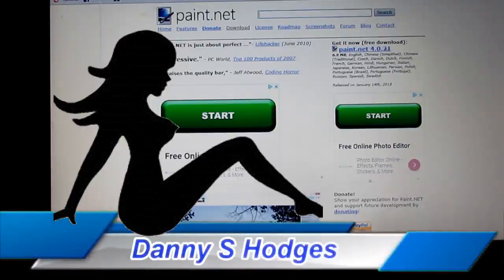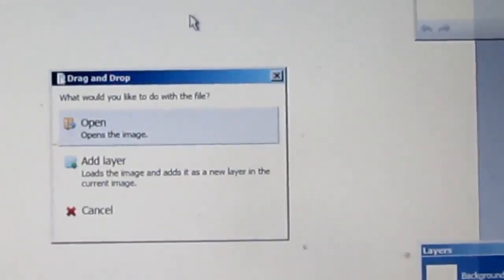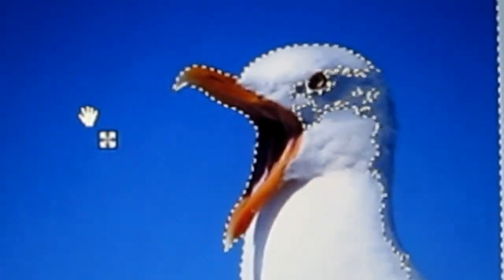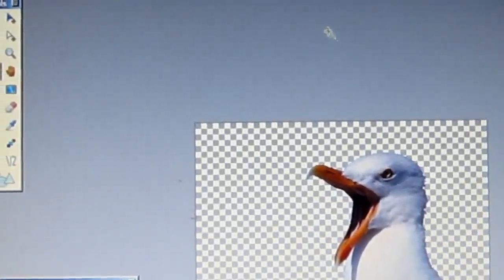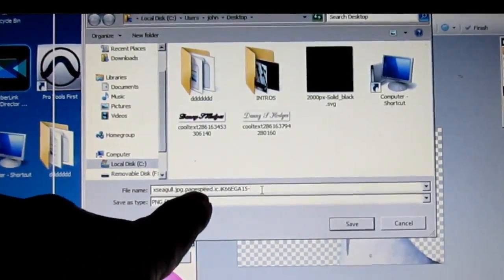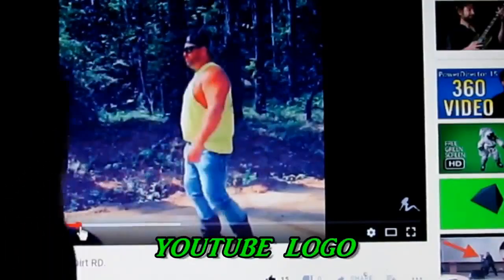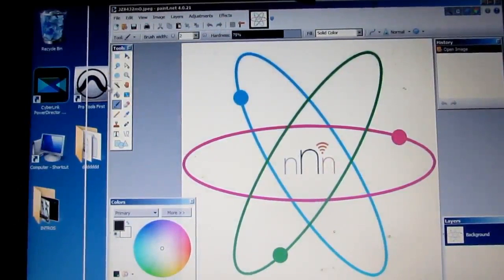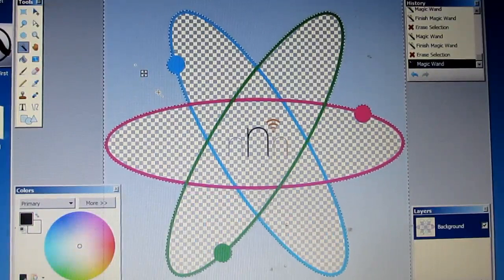How To Make An Image Transparent Free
In this video I will show you How To Make An Image Transparent Free   with Paint.net. Use this program to make a you-tube logo also. How do I make the background of a picture transparent?
How do you create a transparent PNG?